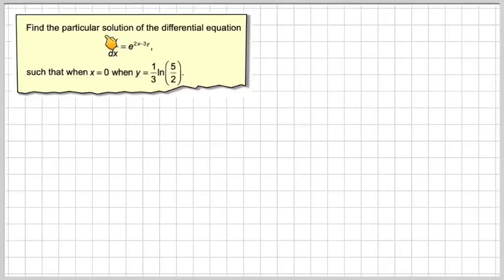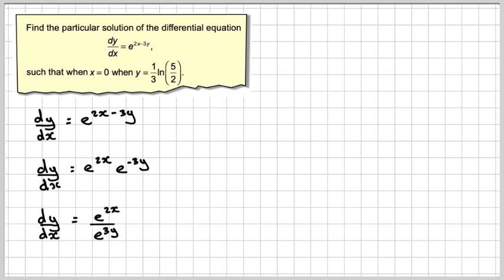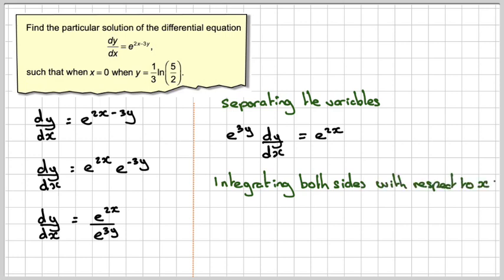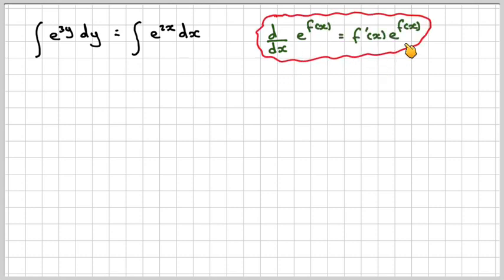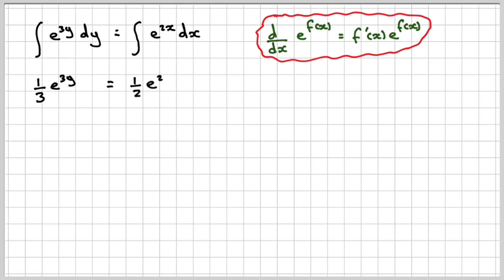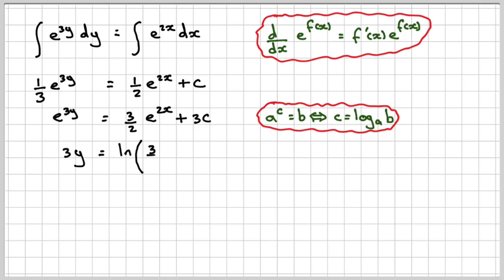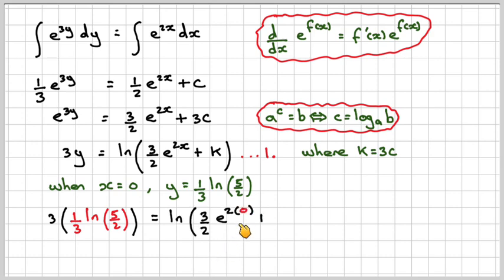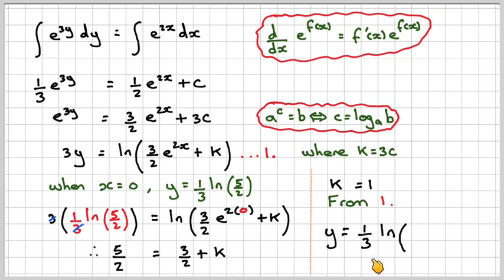Differential equations separating the variables 01